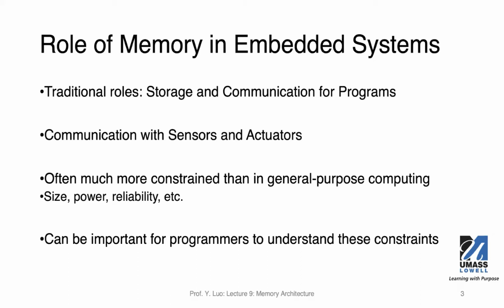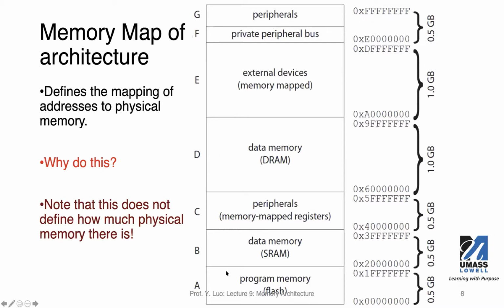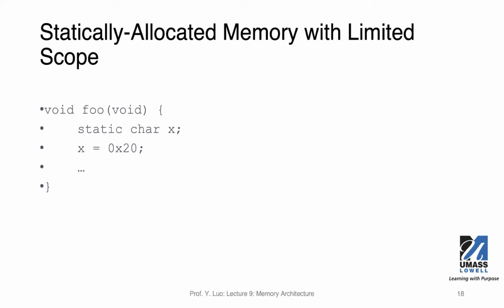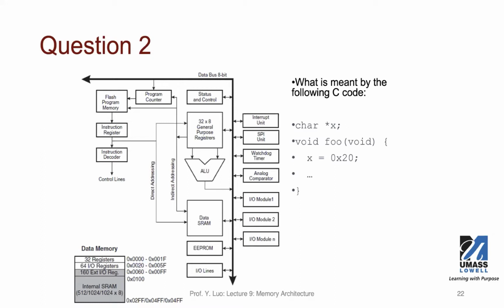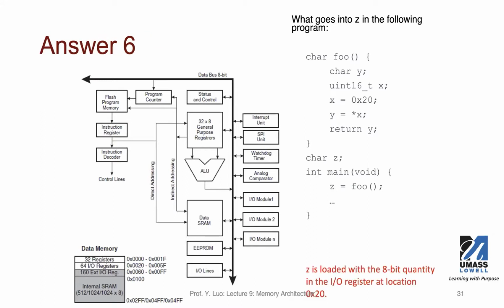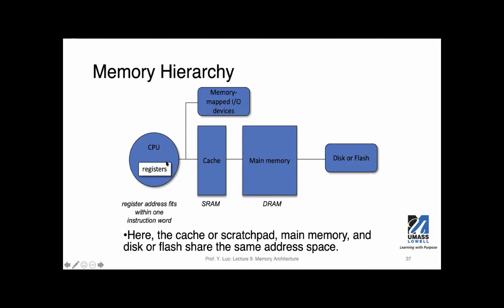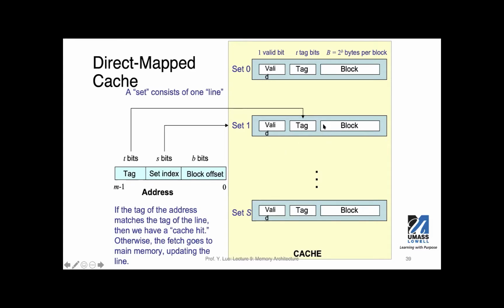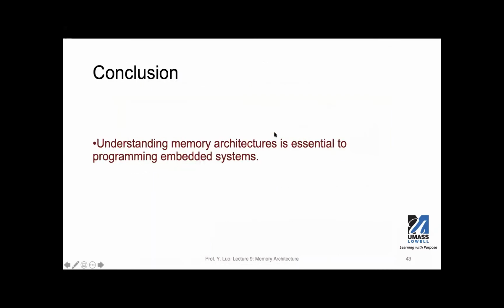EECE.4520/5520 Lecture 9: Memory Architecture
This video discusses memory architecture including memory types, addressing, and caching

Acknowledgement
The lecture slides are from Profs. Lee and Seshia.